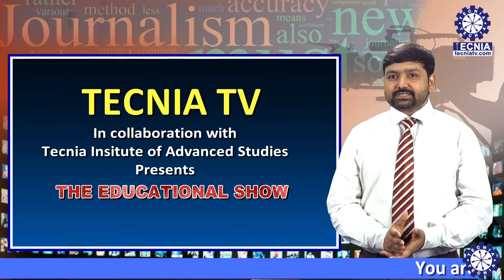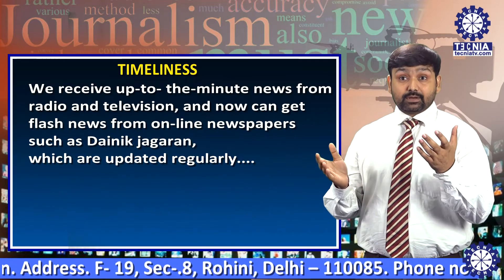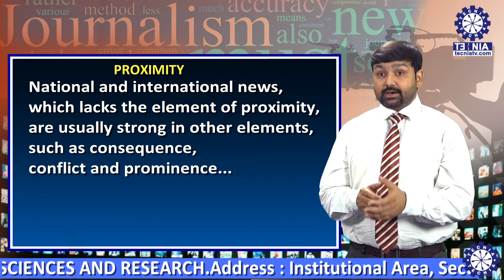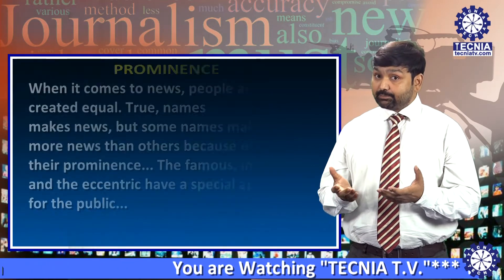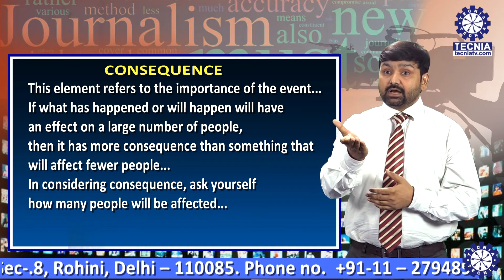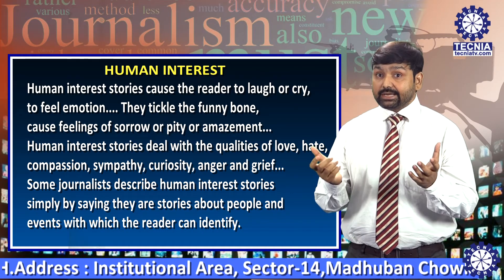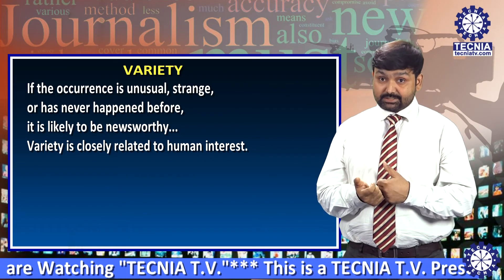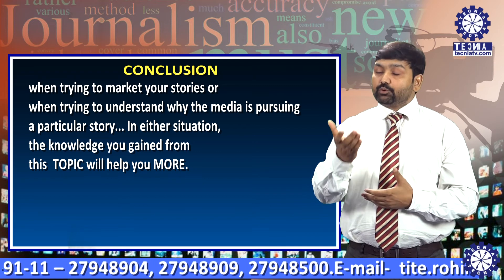Elements of News || Prints Media || B.K Mishra || BA(J&MC) || TIAS || Tecnia TV